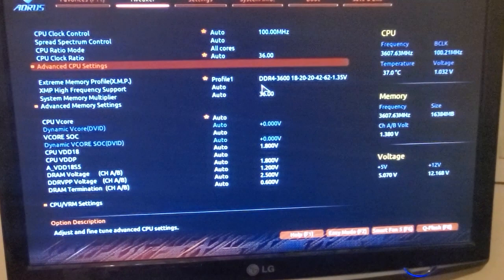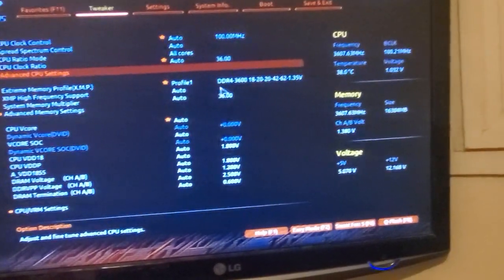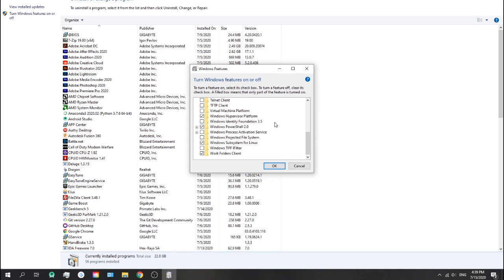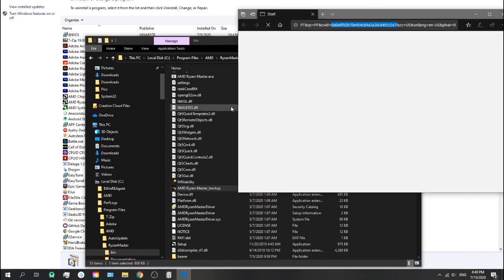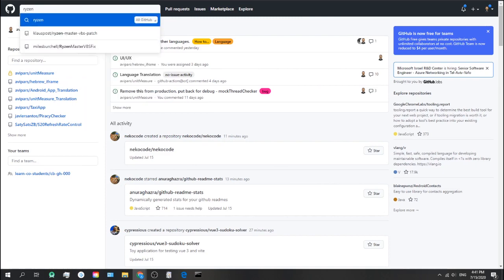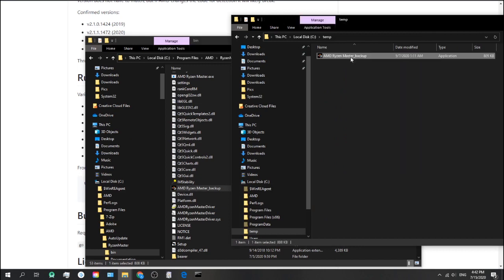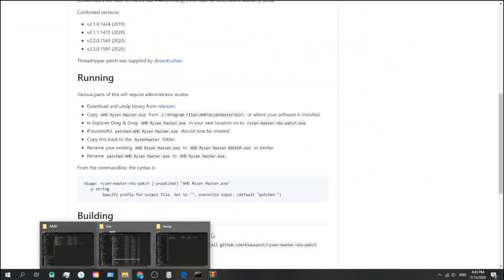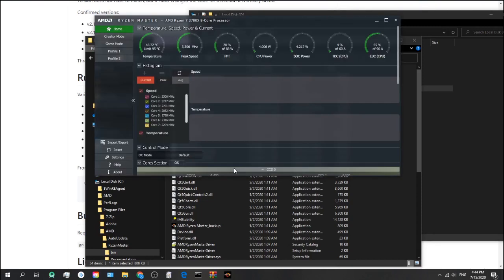How to use AMD's Ryzen Master with Windows Hypervisor (SVM) Enabled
In today's video, you'll see how you can have Hyper-V and Ryzen Master running at the same time. Normally, Ryzen Master would crash or not open when SVM is enabled in the BIOS and/or Hyper-V is set up in Windows.

Luckily there is a solution to this very issue.
Please watch the video till the end before trying this yourself just a s a precaution

Timestamps
0:00 Intro
0:31 Bios - Enable SVM- Virtualization
1:38 Enable Hyper-v in windows
2:41 Ryzen Master won't open
3:50 How to patch Ryzen Master
5:09 Actually patching it
6:50 Ryzen Master now works!

Gear used in the video - computer specs

1. It's free (you just need a google account)

Free stock on WeBull (another one after you deposit $100)